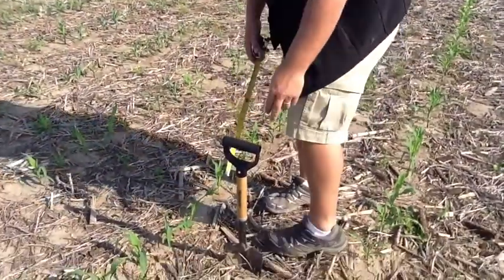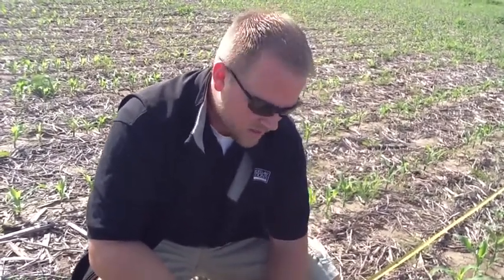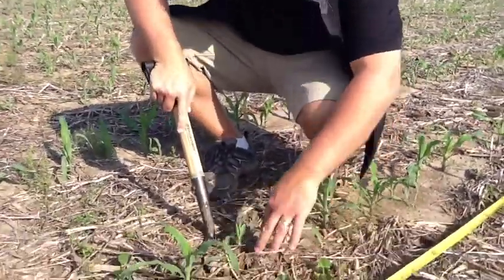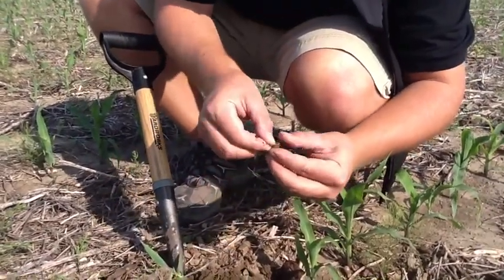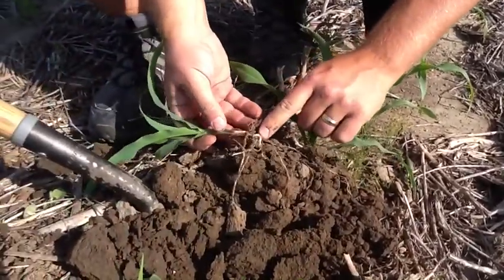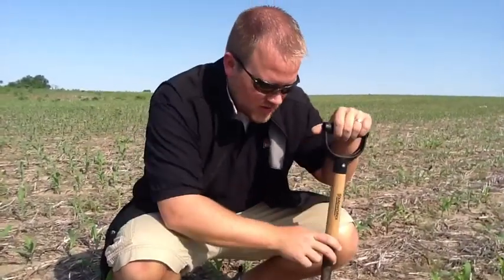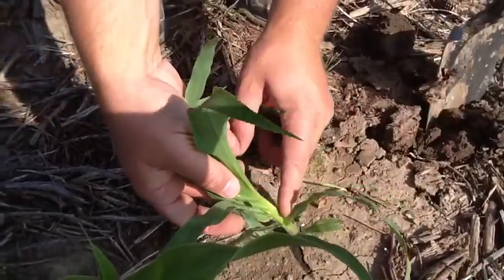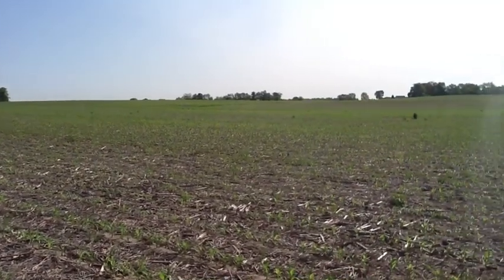Early Corn Scouting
Daryl shares some basic tips and ideas that can help you scout your crops.  This video is aimed at our Crop Scout interns and highlights some key aspects of how we do early corn scouting.